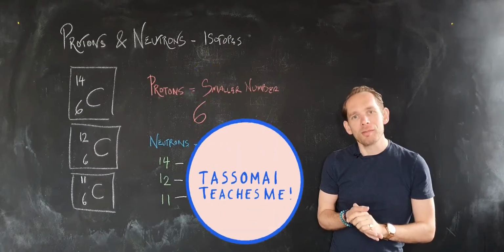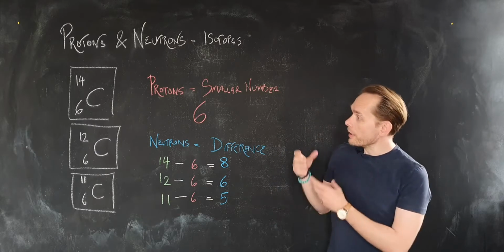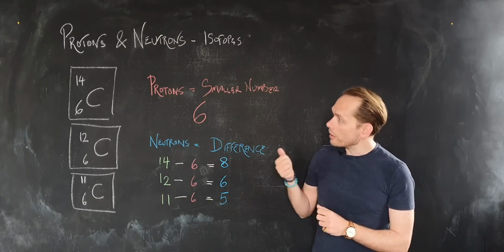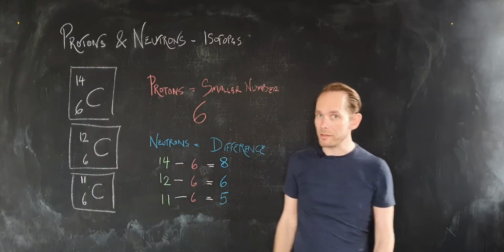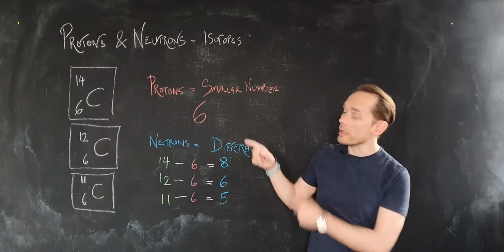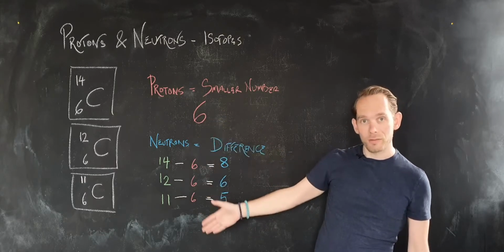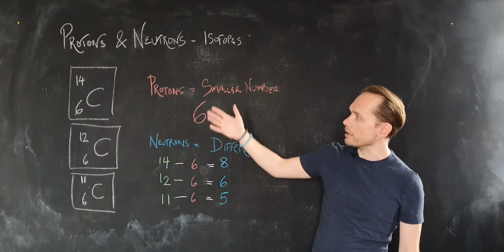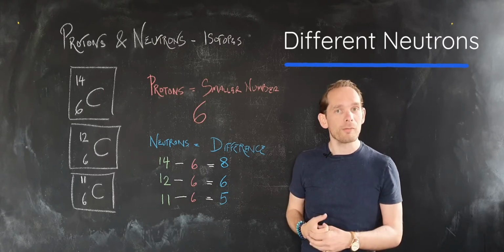Isotopes - GCSE science, Physics (9-1) / Chemistry (9-1)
This short Tassomai tutorial video explains how to work out the number of neutrons and protons in a given isotope of an element.

3 key facts to remember about working out protons and neutrons:

1- The SMALLER number, the atomic number, tells you the number of protons in the nucleus.

2- The LARGER number, the mass number, tells you the total number of protons+neutrons in the nucleus.

3- To work out the number of neutrons, you need to subtract the smaller number from the larger number.